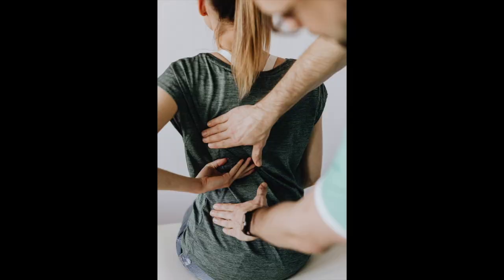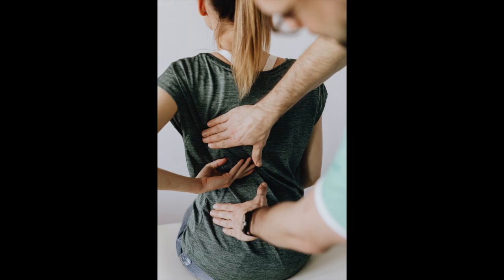Do Scoliosis Stretches Help Lower Back Pain?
So you've been told that you have scoliosis by your healthcare practitioner but they didn't really tell you what to do about it. They didn't tell you how to manage it or really how to improve it. We put out content on physical therapy, pilates, Gyrotonic exercises, as well as all health and wellness ideas. We'd love to have you a part of the team watching. So what stretches are there for scoliosis to help my back pain? Well by the end of this video you'll know what you need to do first before going out on youtube and searching and doing random exercises and stretches that you find there. My name's Stephen Dunn. I'm a holistic physical therapist and I've helped hundreds and hundreds of patients over my 23-plus year career as a physical therapist and I can't wait to teach you as well. So do scoliosis stretches help with my back pain? Well, the answer there is that it depends. Again I mentioned this earlier, if you just are doing random exercises off the internet with no intentional purpose then the chances are that they are not going to help you. but the first thing you should do and the most important thing is to be evaluated by a physical therapist. Yes, your doctor is probably the person to let you know that you have scoliosis or maybe that nurse found it in school when you were doing the bend-over test to touch your toes. I don't know if they still do that but when I was a kid we did that every year but someone along the line has told you that you have scoliosis. Now, what do you do about it? Well the first thing you need to do, again, is get evaluated by a physical therapist so that they can determine where you're tight, where you're stiff, where you're strong, where you're weak and where your imbalances are from scoliosis and then an individualized plan can be determined and that's where you'll have specific stretches and exercises to improve your scoliosis that are designed for you that are based on your curve and where your imbalances are. Again, random videos on youtube showing you what to do without an evaluation may be doing more harm than good. So comment below and tell me what you learned with this simple video and now could you do me a favor and go visit amazon or my website and download my book on back pain. It's called "Retrain the Brain to solve Back Pain." This book is designed for anyone with back pain, not just scoliosis but it's a great place to start. It is not an evaluation by a physical therapist but it is a great place to start to improve the things you need to improve.

“We Help People In Austin Stay Active, Fit, And Moving Away From Pain Pills And Surgery To A Healthier Lifestyle.”